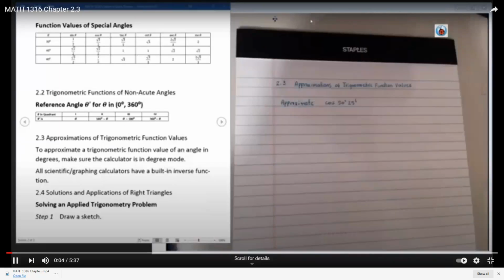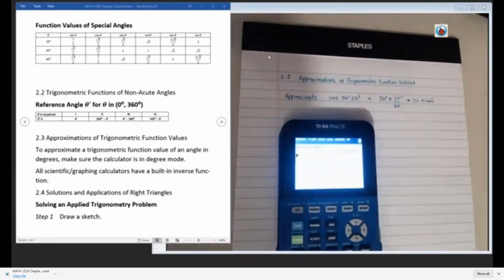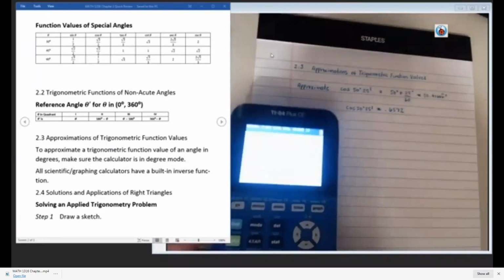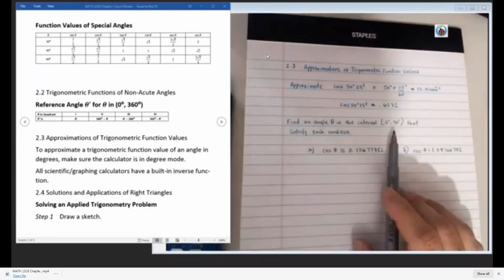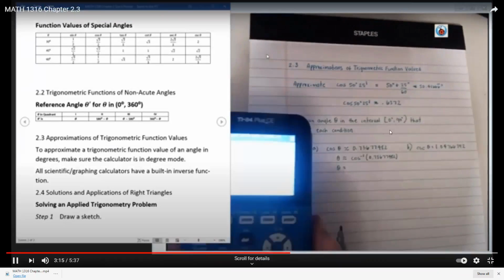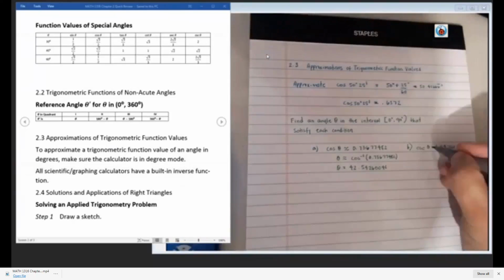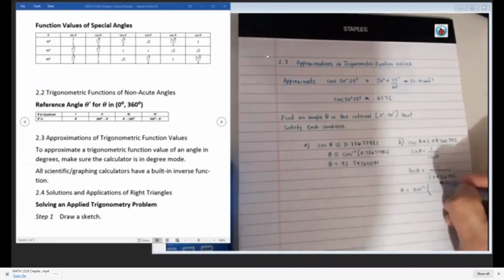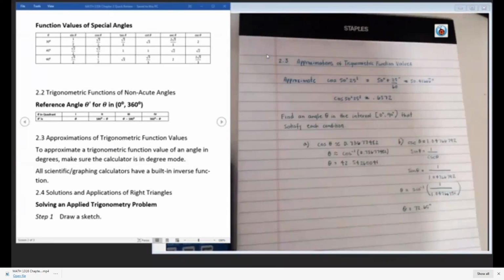MATH 1316 Chapter 2.3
Approximations of Trigonometric Function Values.